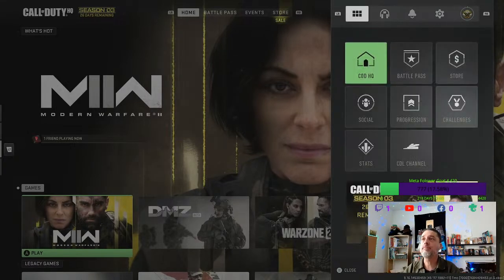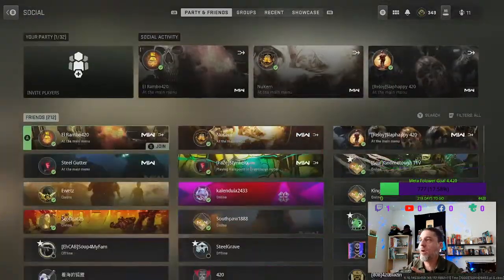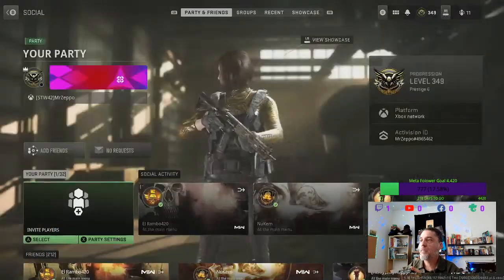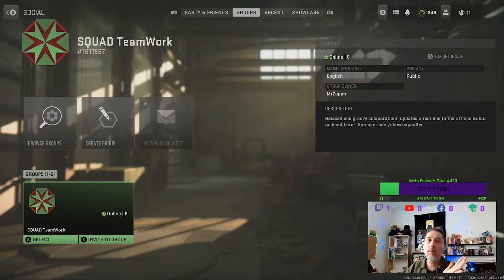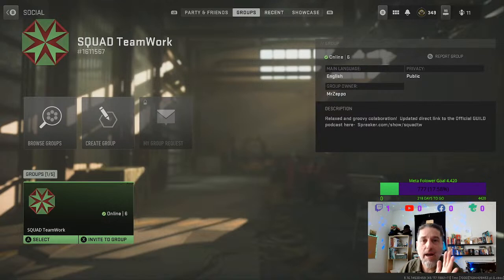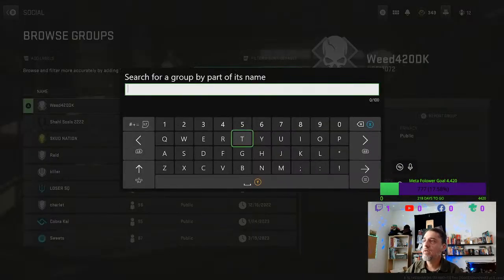COD Variety Pairing ☯️ Call of Duty: Modern Warfare II ~ Vanguard ~ Xbox XS ☯️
The (Almost)Daily Variety Gaming Livestream Show
a special presentation of CTAGStudios  and
 " The Zeppoverse "